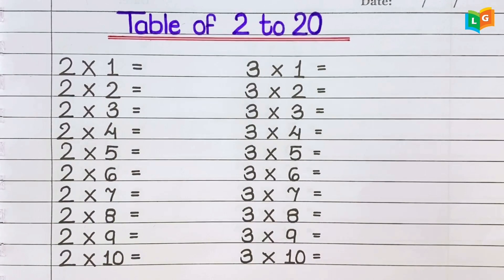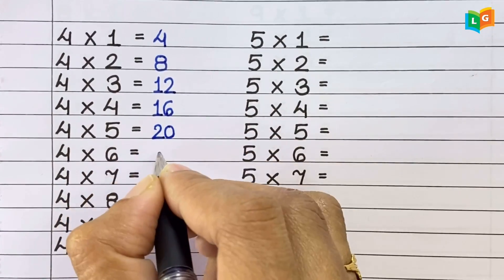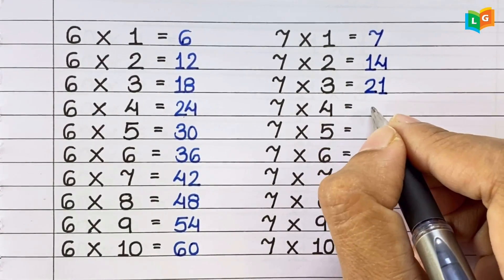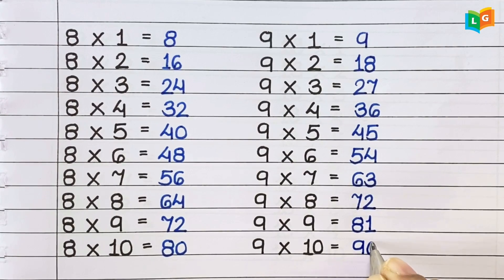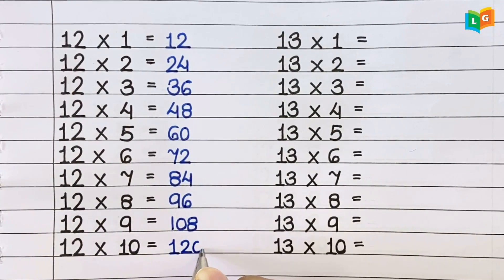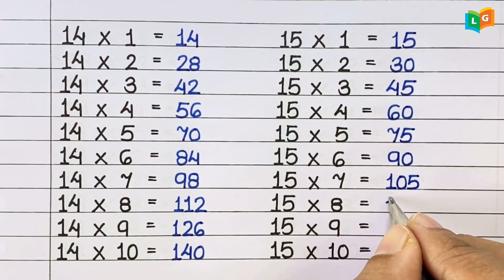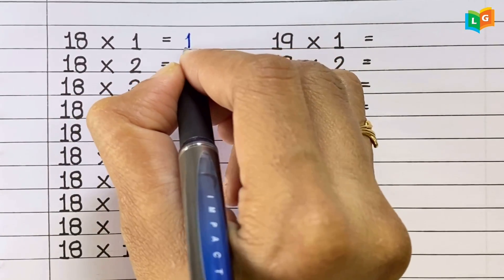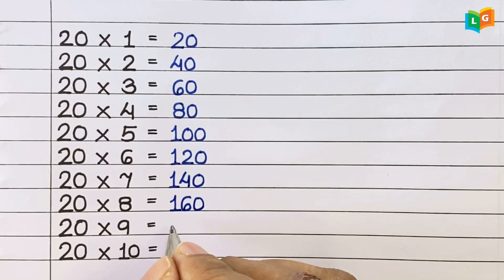Table 2 se 20 tak || Table of 2 to 20 || Multiplication Table of 2 to 20 || Pahada 2 to 20 ||tables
tables 2 to 20 in english
tables 2 to 20 tak
table of 2 to 20
2 se 20 tak table
2 to 20 tables
11 se 20 tak
20 table
2 se 20 tak pahada
table 2 to 20 chart
multiplication table
2 to 20 table in english
pahada pahada
multiplication table 2 to 20
multiplication tables
पहाड़े
table of 8
angreji mein Pahada